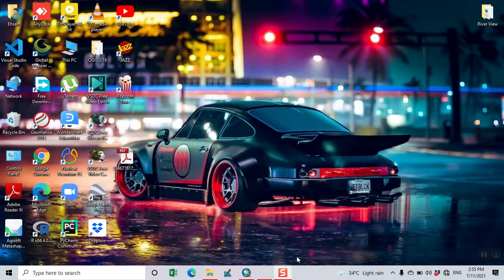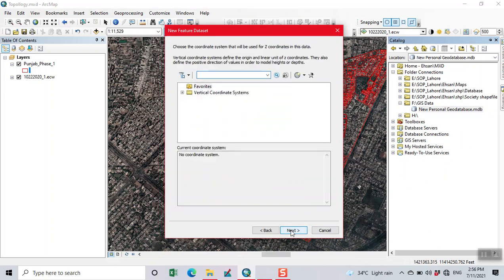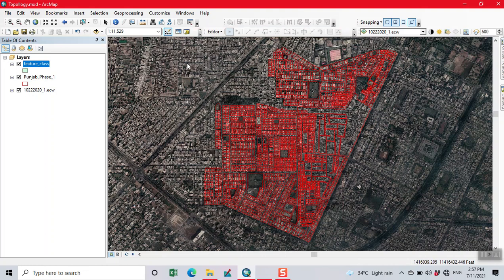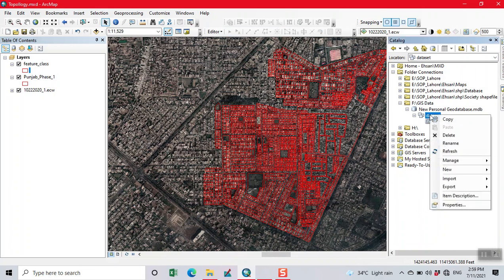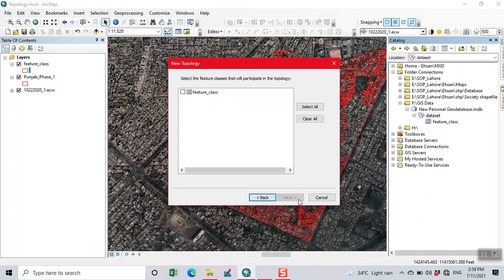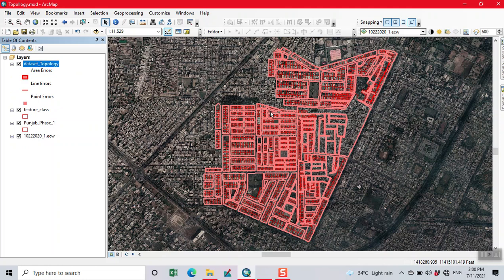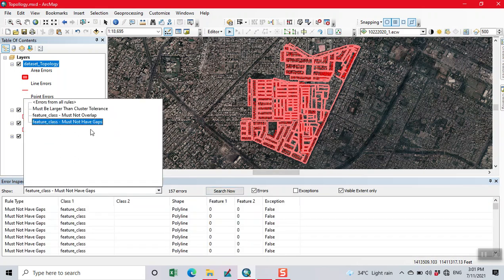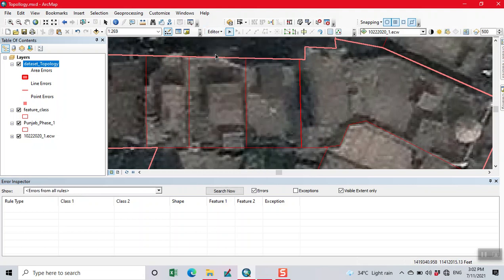How to apply Topology on shapefile using arcgis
how to apply geodatabase topology to remove or check errors in shapefile

In geodatabases, topology is the arrangement that defines how point, line, and polygon features share coincident geometry. ... ArcGIS includes topology layers in ArcMap that are used to display topological relationships, errors, and exceptions.
Topology is the arrangement of how point, line, and polygon features share geometry. Topology is used for the following: Constrain how features share geometry
Topology can also be used to model how the geometry from a number of feature classes can be integrated.